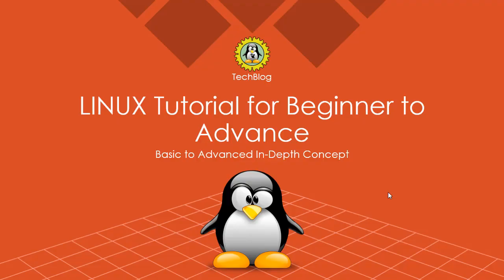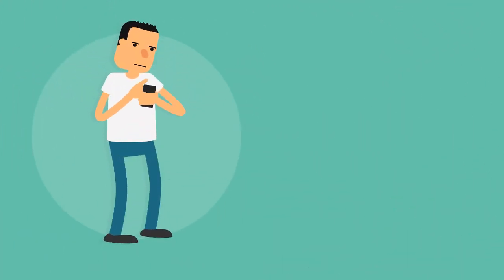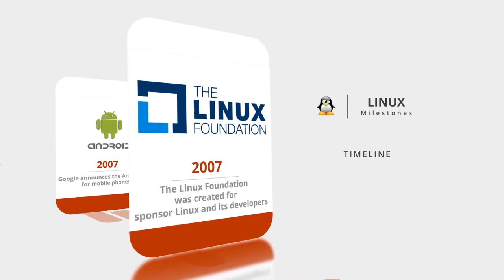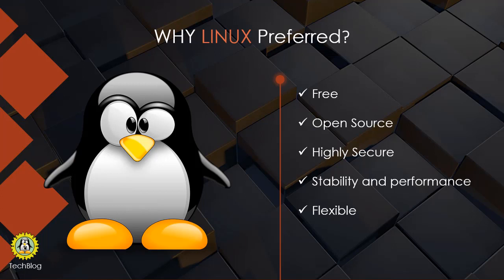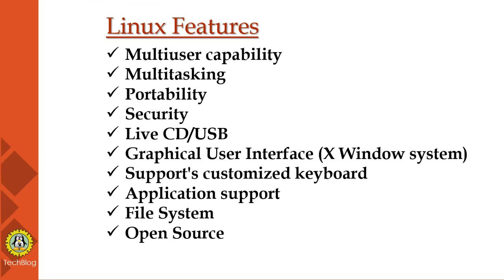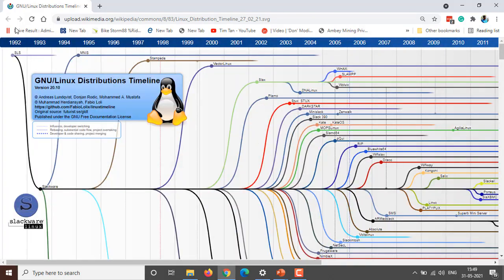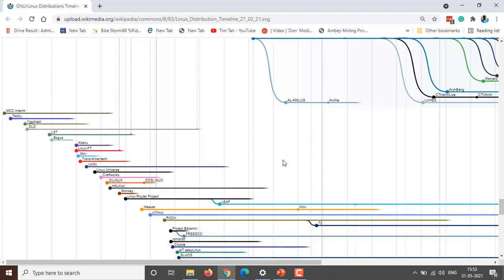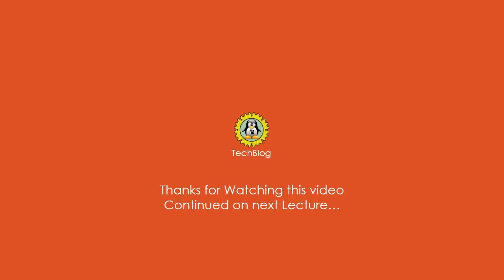Introduction of Linux | What is Linux | Evolution of Linux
In this lecture, you will find some interesting facts about Linux, Linux History, Its Evolution, Linux Family Trees, Different Distribution, and Structure of Linux OS.

Timestamps:
0:00 Intro
0:18 1. Agenda
0:40 2. What is Linux
2:22 3. Evolution of Linux OS
3:10 4. Linux Milestones
5:12 5. Why Linux Preferred
7:42 6. Linux Features
10:42 7. Brief of Different Distro
11:42 8. Family Tree of different Distro
15:26 9. Structure of Linux OS